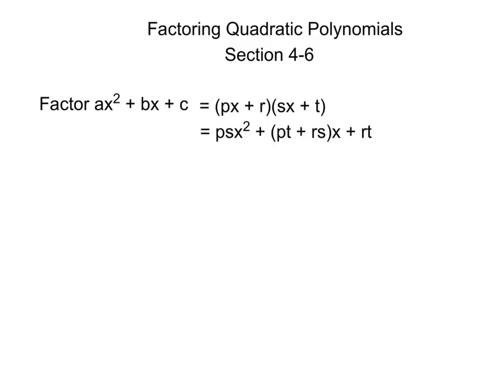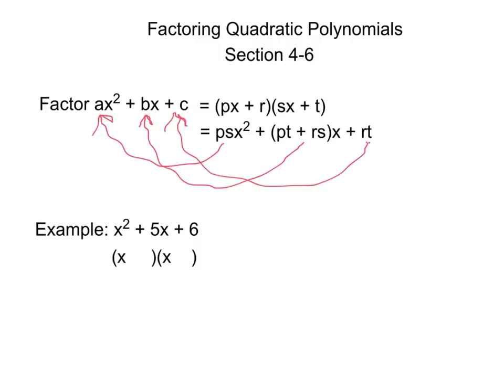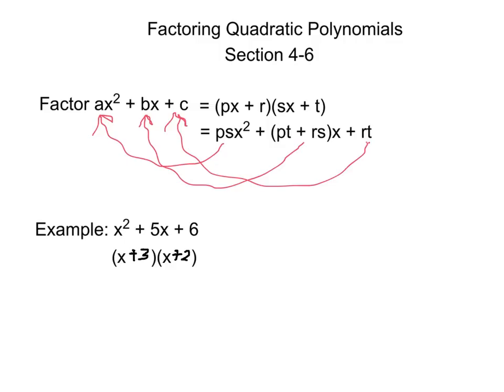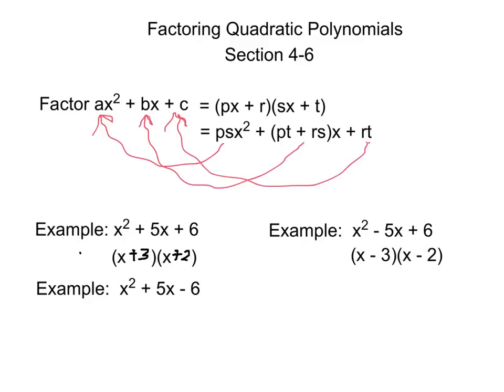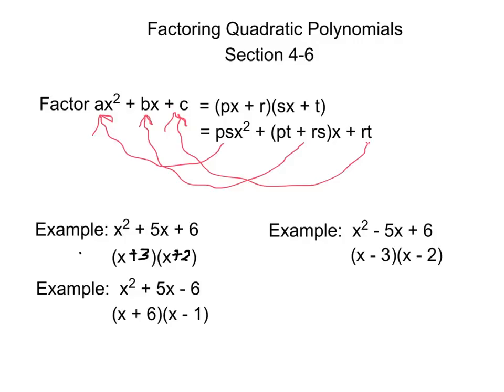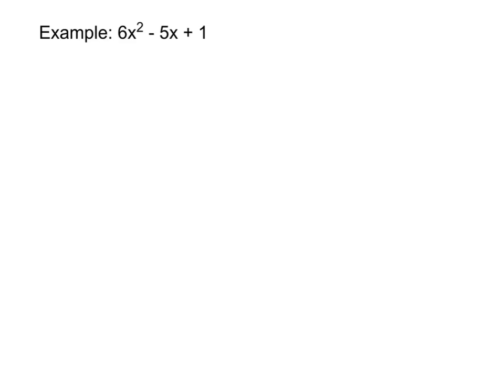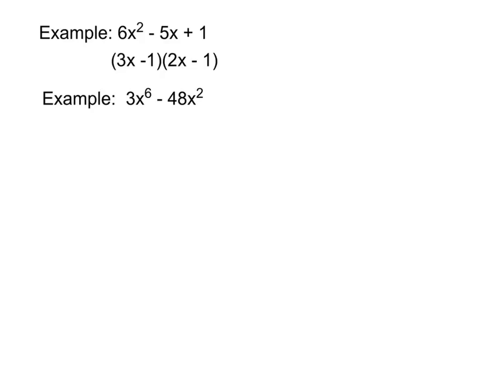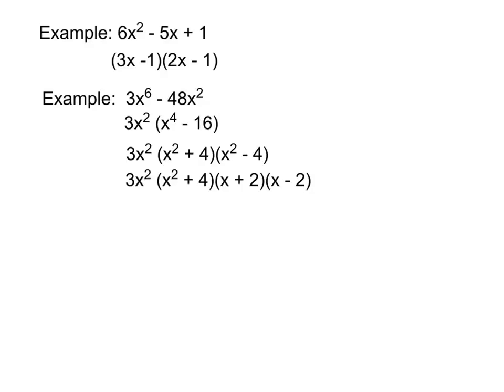Made with Explain Everything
Factoring Quadratic Polynomials (4-6)